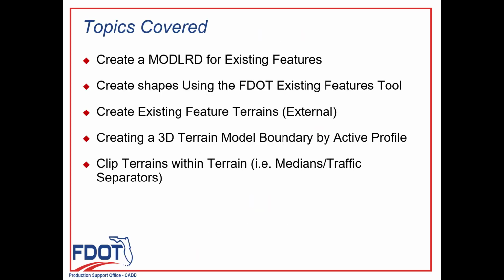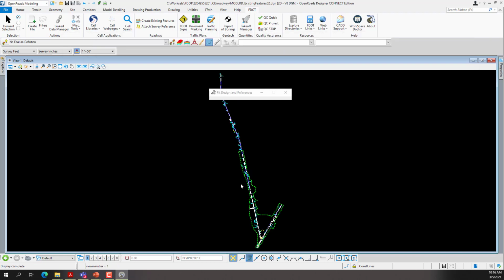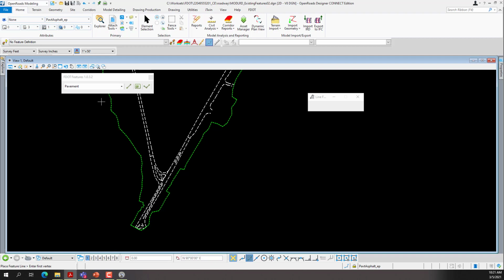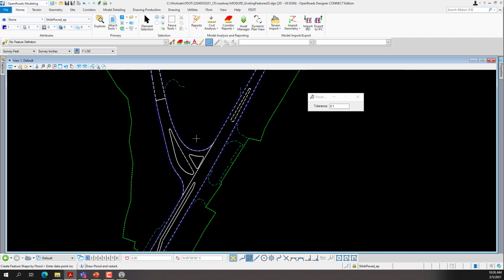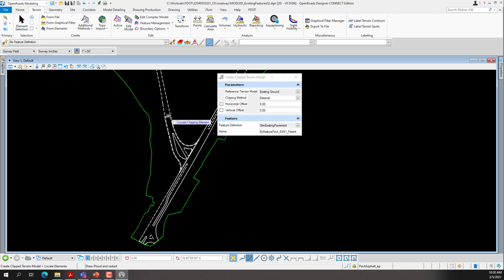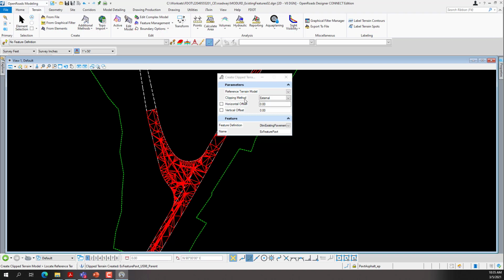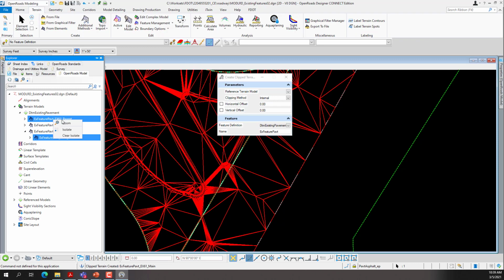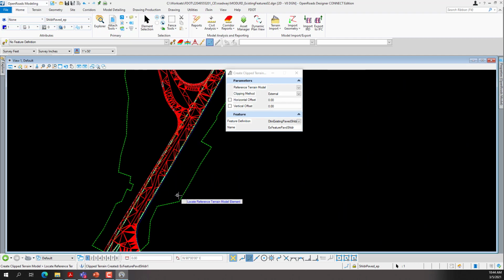FDOTConnect (ORD) Roadway Design Existing Modeling - Chapter1 Part 1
Table of Contents:

00:00 - Introduction
01:00 - Topics
01:33 - Chapter 1 Intro
02:08 - Table 1.1 Existing Feature Levels
02:12 - Exercise 1.1
03:06 - Create File Tool
04:21 - Create Exisitng Features Tool
06:11 - Exercise 1.2
09:34 - Create Feature Shape by Flood
11:15 - Repeat process for Shoulders
13:37 - Special Note Close Tool
13:55 - Exercise 1.3
15:15 - Turn off all levels except PavtAsphalt_e
15:39 - Terrain Tab
16:03 - Set Feature Definition for Terrains
19:51 - Create Terrain for US98
21:16 - Exercise 1.5
21:27 - Exploer to View Terrains in File
23:00 - Create Interal CLips
25:13 - Use the Explorer to explain relationship
26:37 - Turn off Triangles of Paretn Terrain
27:05 - Use Properties Dialo ng to turn off Tria
27:39 - Repeat Steps for US98 Terrain
29:52 - Create Terrains for Shoulders
31:25 - Ending